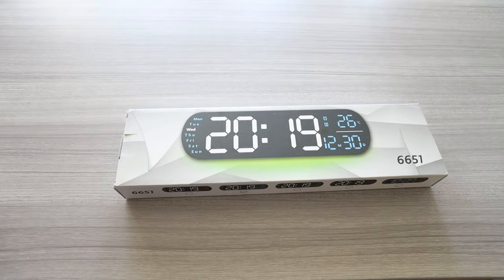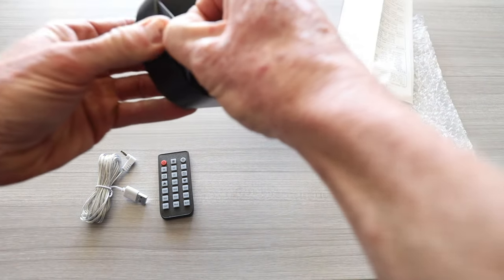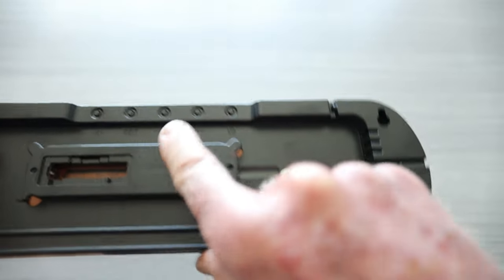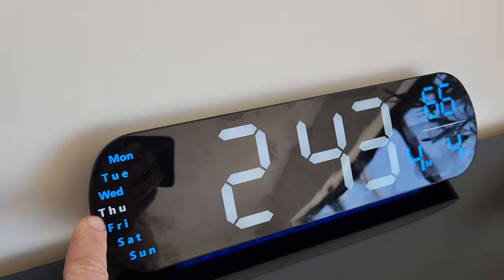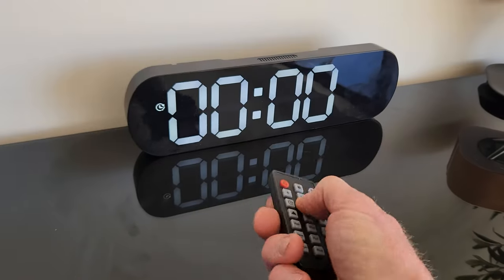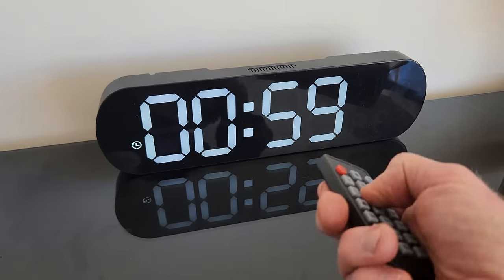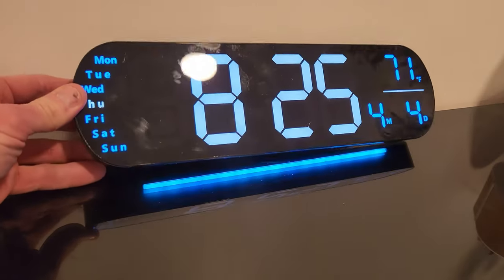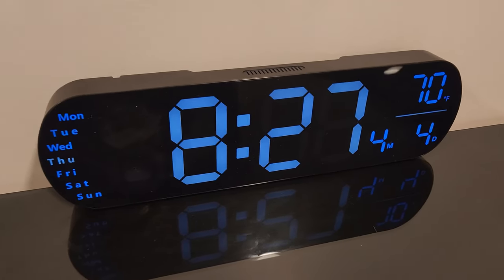Digital LED Wall Clock For Your Office Gym Or Garage!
Digital Wall Clock

God Bless

In this video I unbox and review the newest digital led wall clock with led light. This is a cool digital clock for your room, office, gym or garage.